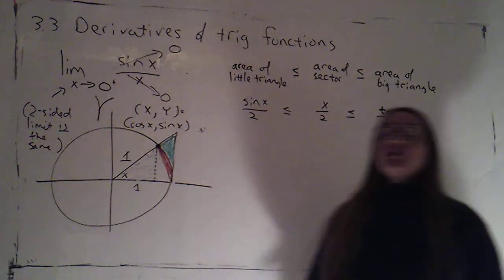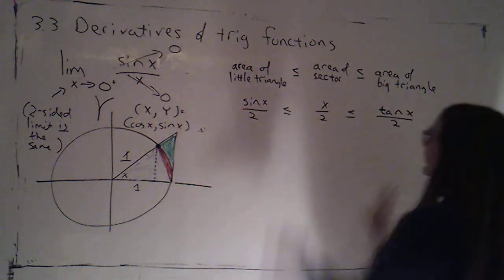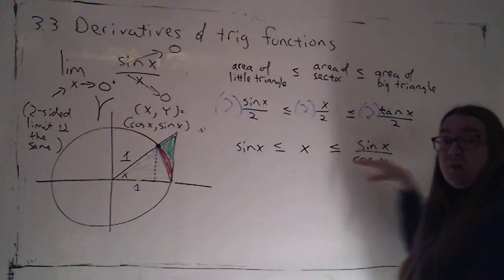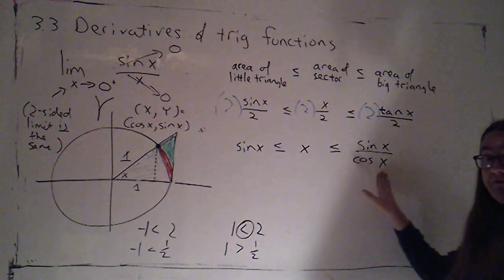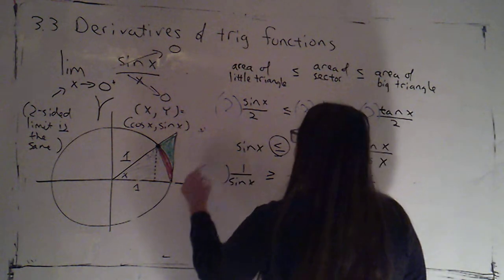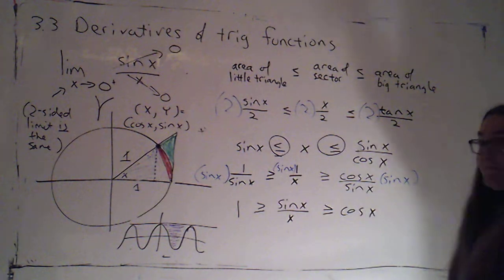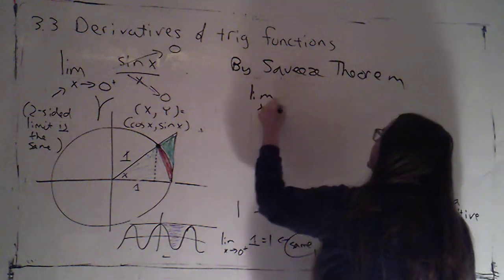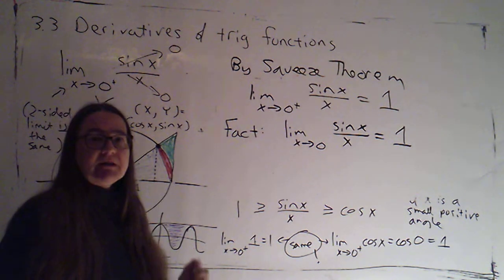3A 3 3 part 2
We finish evaluating the limit started in the previous video.